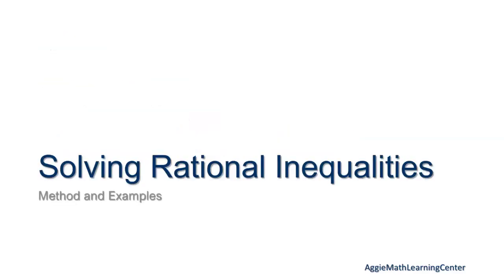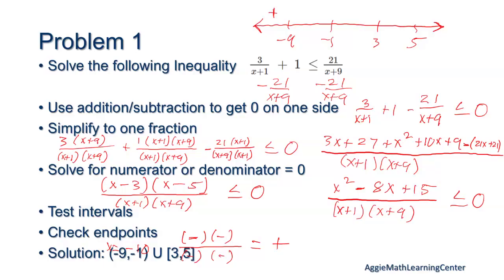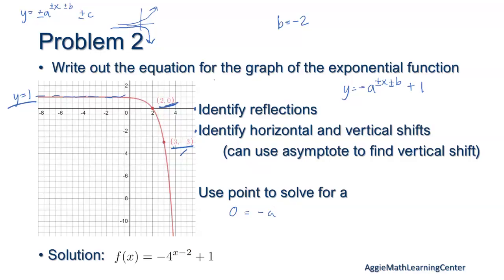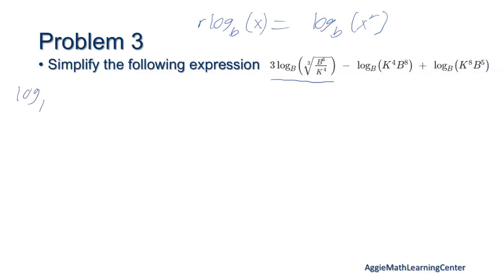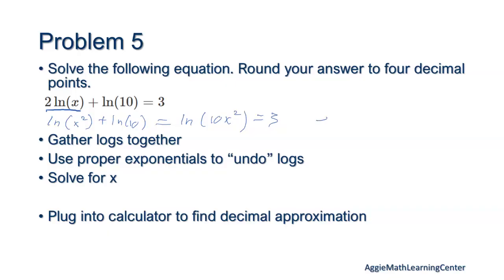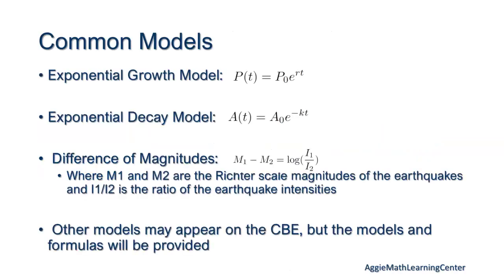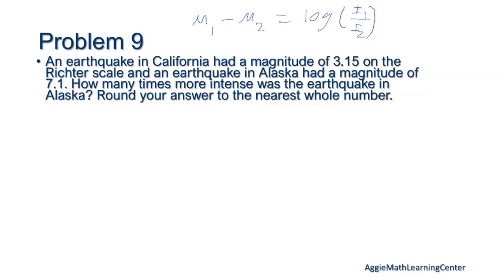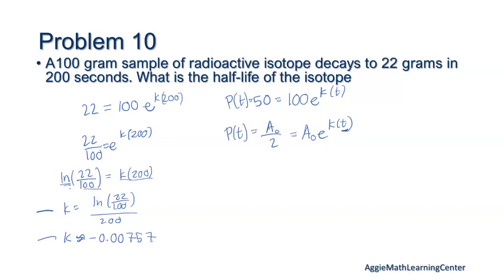Math 1050 CBE 4 Review Fall 2025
This review was held by the Aggie Math Learning Center for Math 1050 CBE 4.